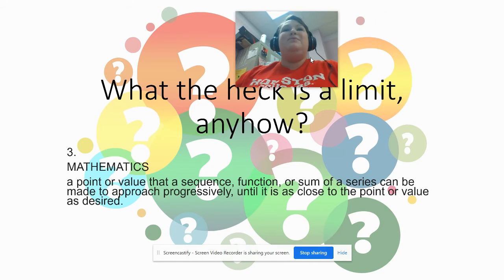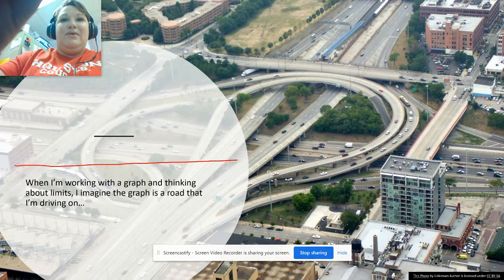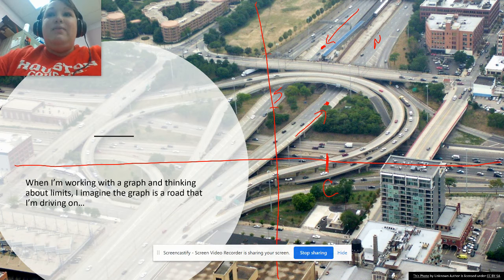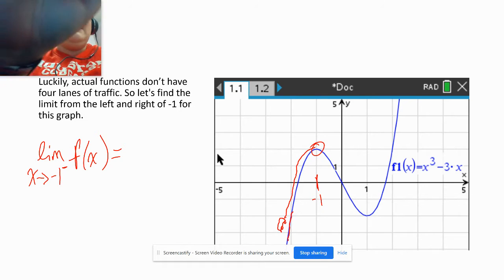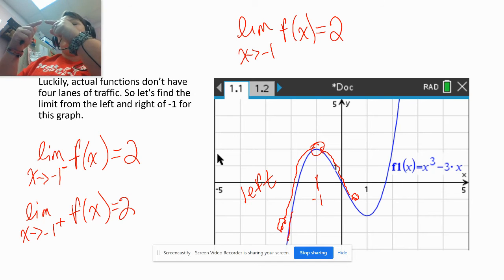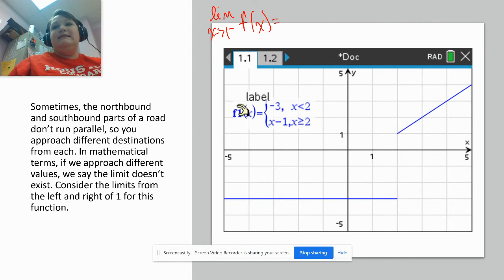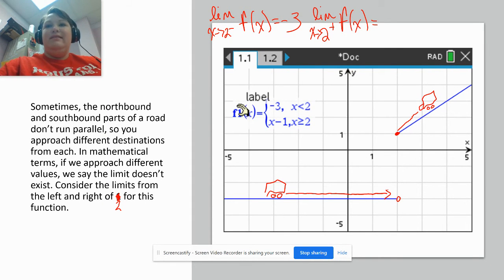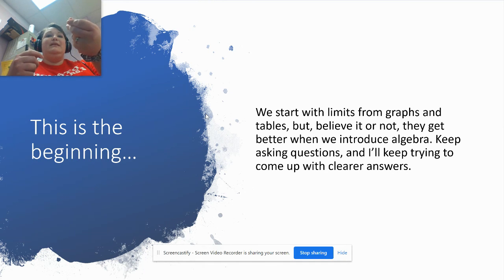Explaining Limits, try 2